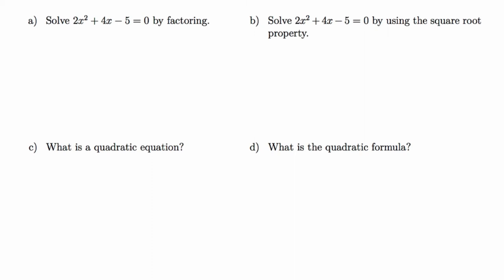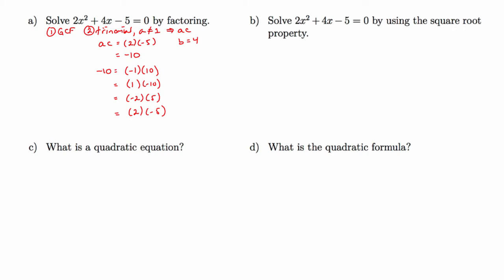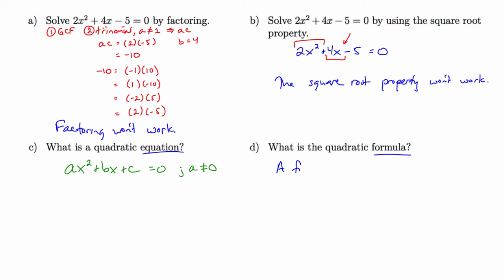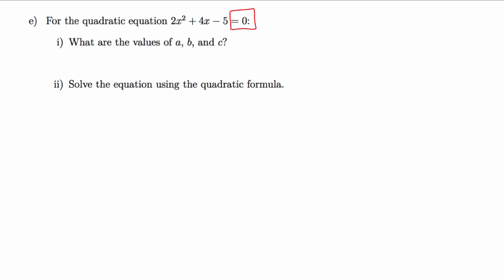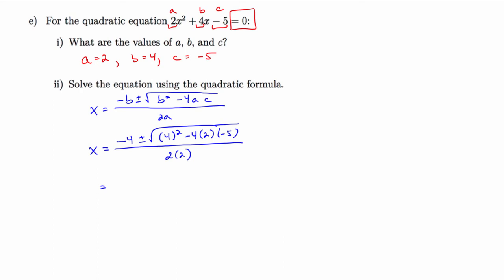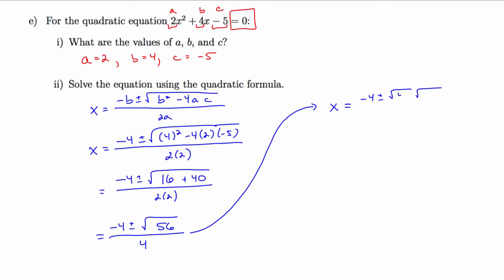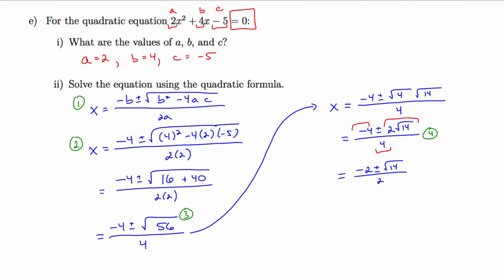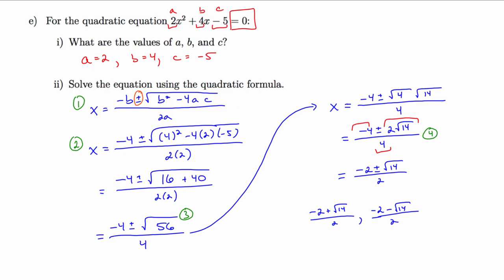MTH 65 (m8v20) Introduction to the Quadratic Formula